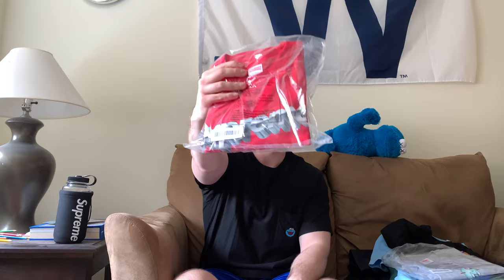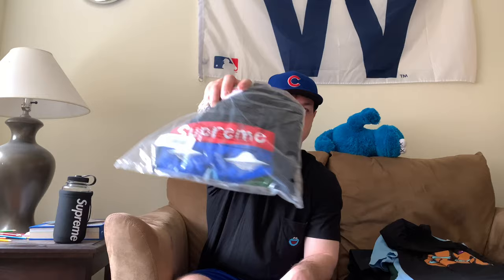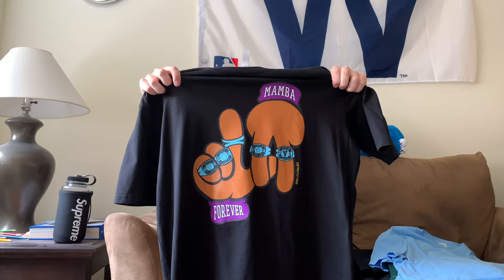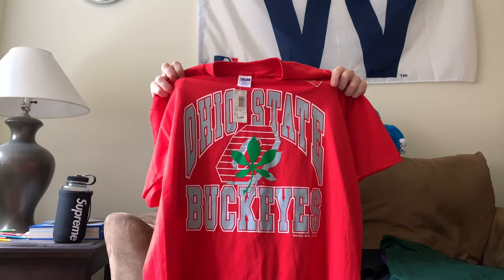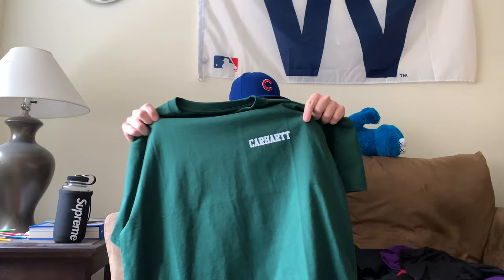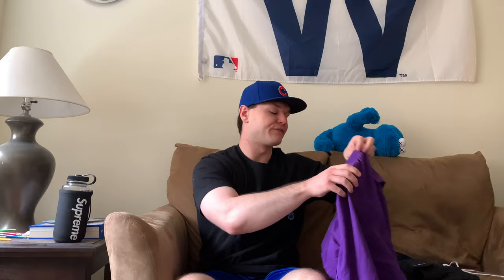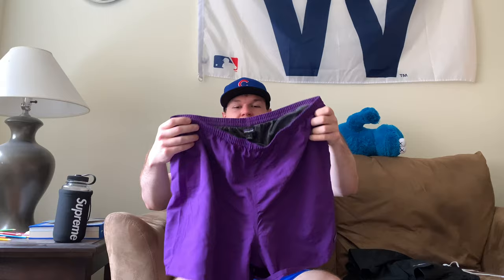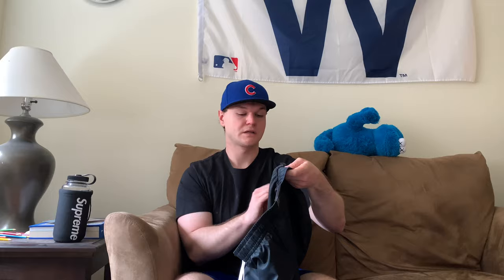RECENT CLOTHING HAUL FT SUPREME TEES + MORE TEES + THE BEST SHORTS FOR SUMMER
Recent clothing haul some Supreme tees, more tees and some shorts. Follow the gram to see how I style

Also here are the links for some of the stuff cause I'm a man of the ppl lol